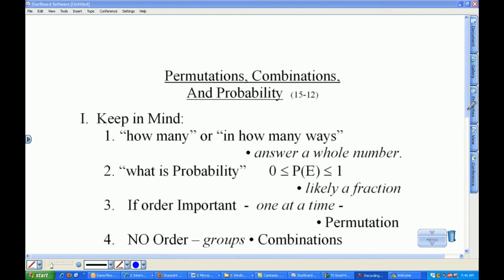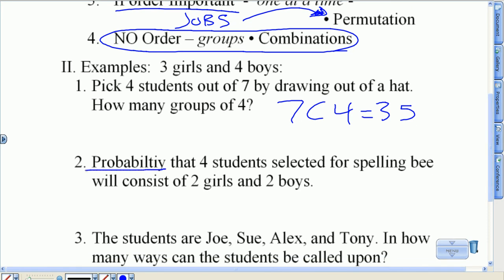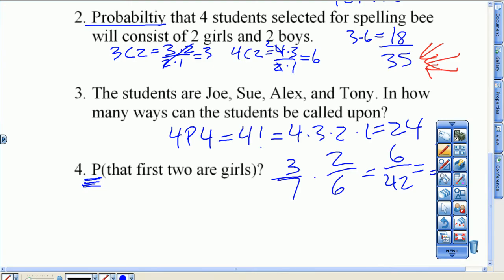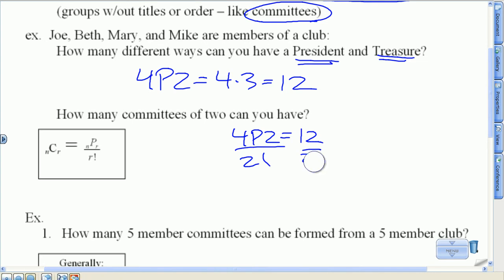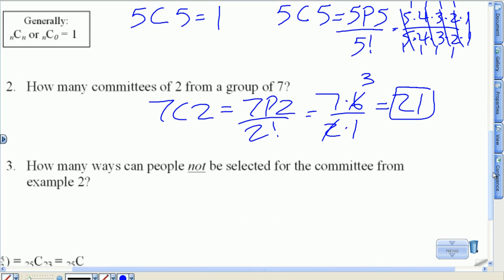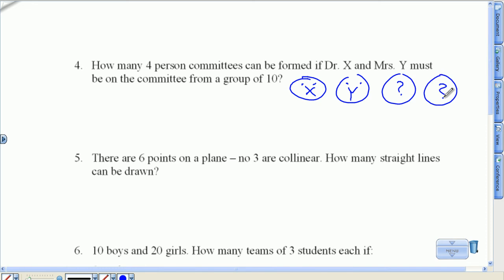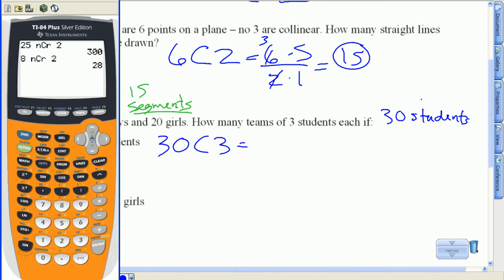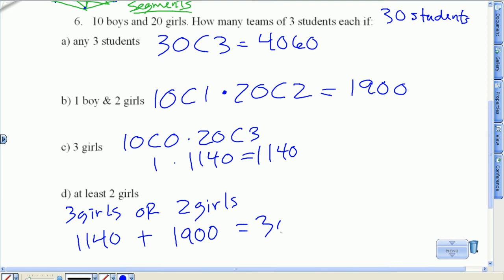Chapter 15-12 Perm Comb Prob.avi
Finding probabilities involving combinations and permutations